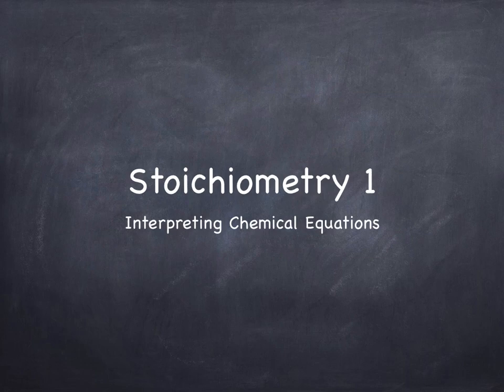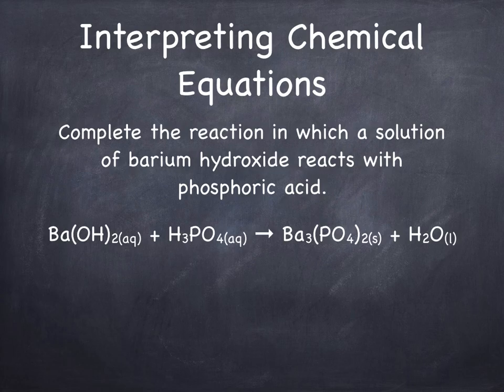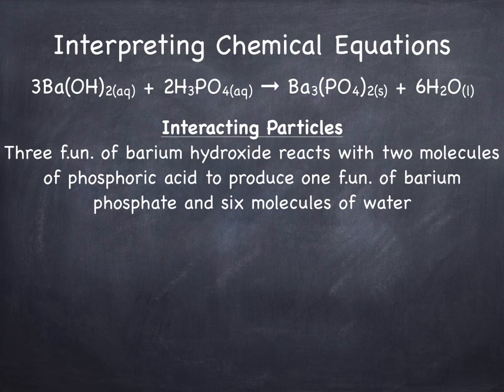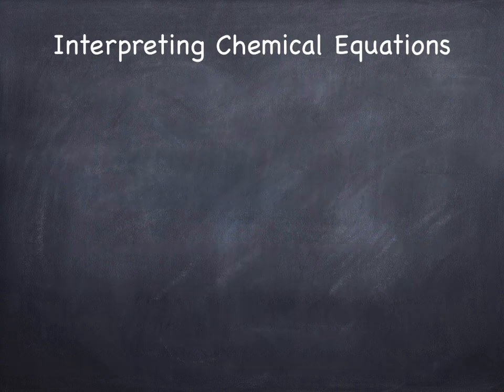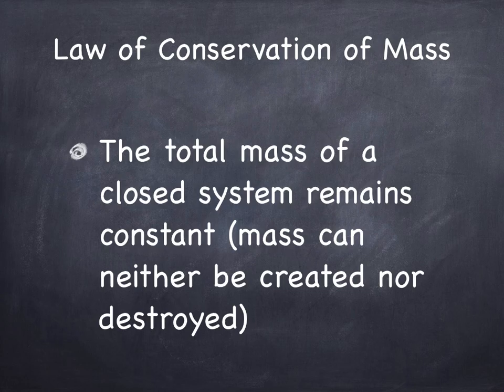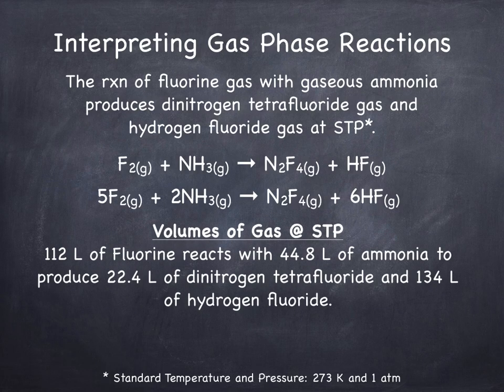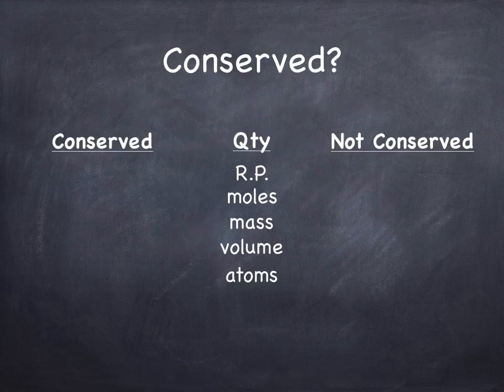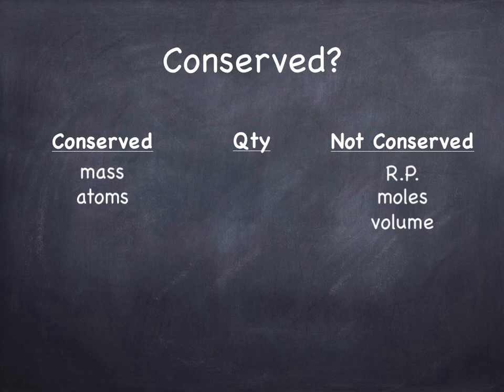Stoichiometry 1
Interpreting Chemical Equations